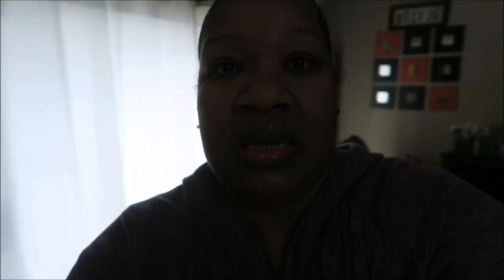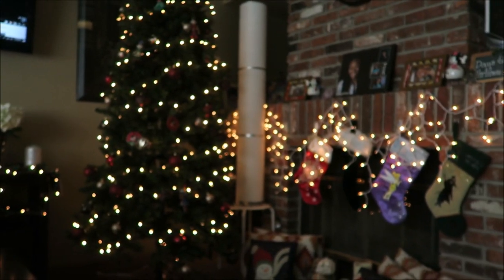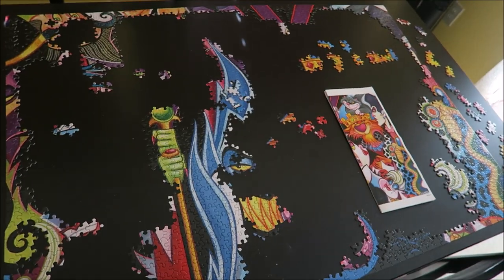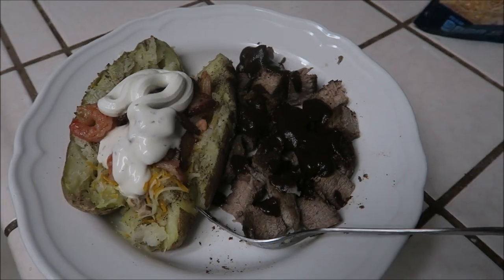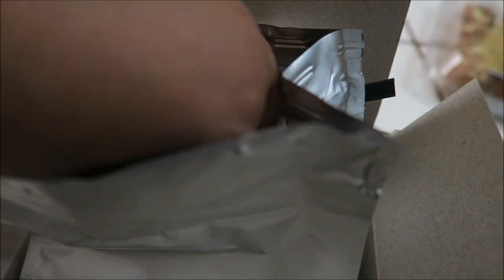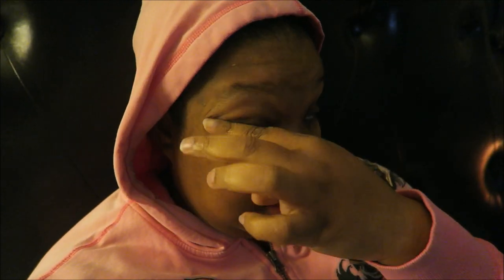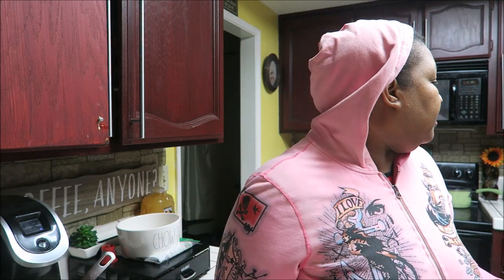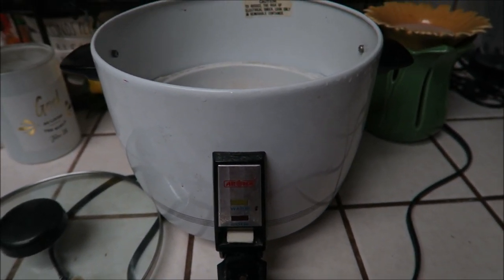MY TREE IS BASIC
Vlog Camera: Cannon PowerShot G7X
Editing software: Windows Movie Maker